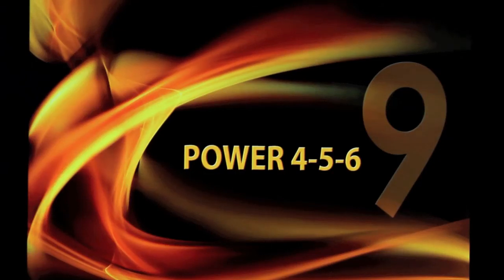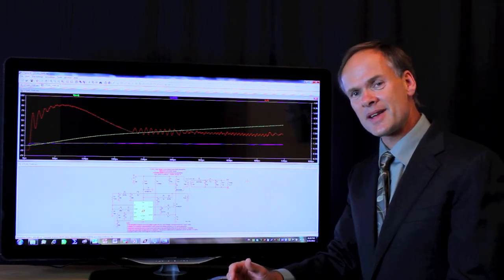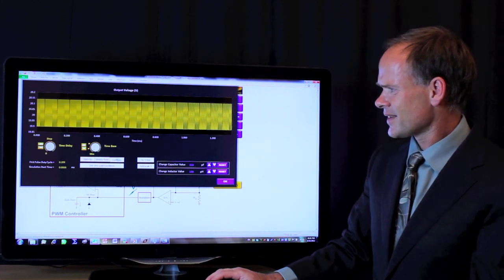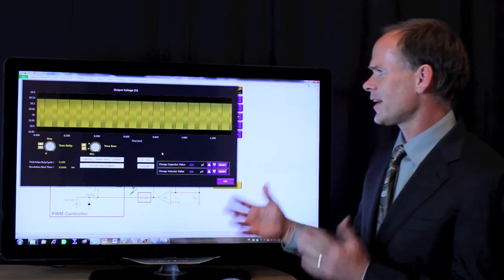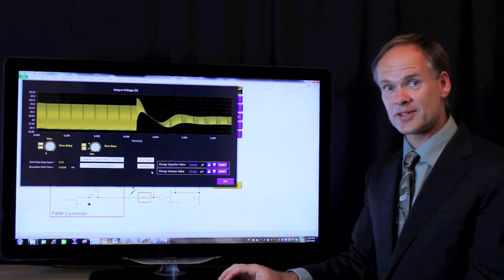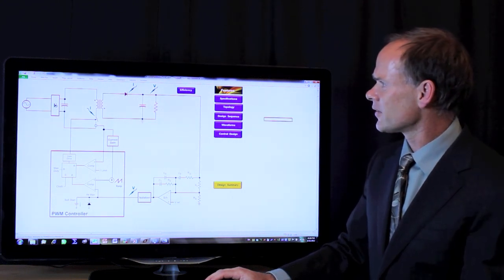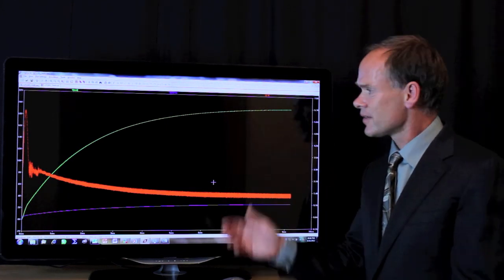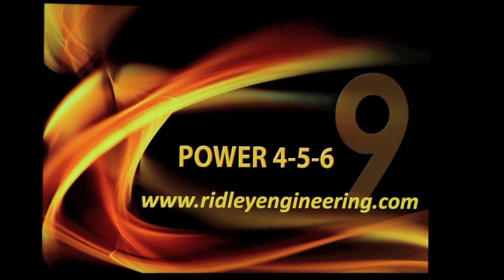Power 4-5-6: Simulation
In this video we will explore some of the many capabilities of the design program Power 456, simulation.